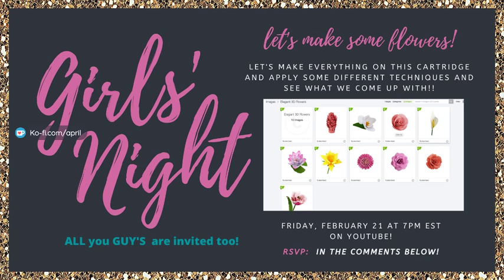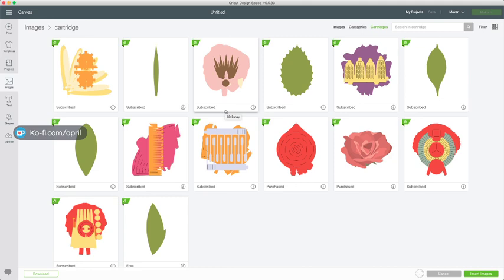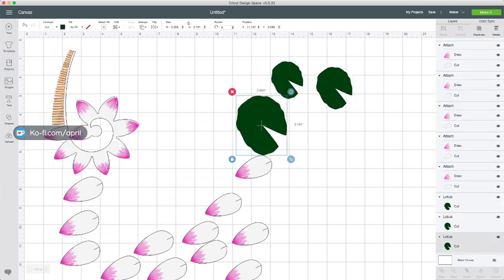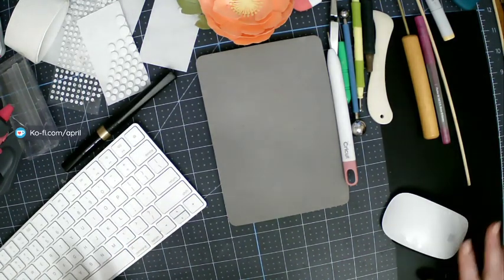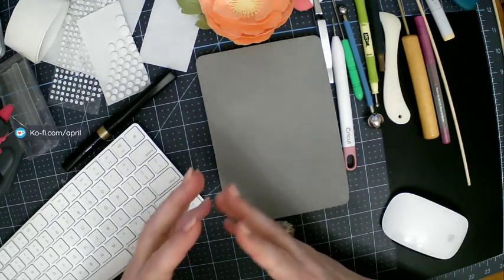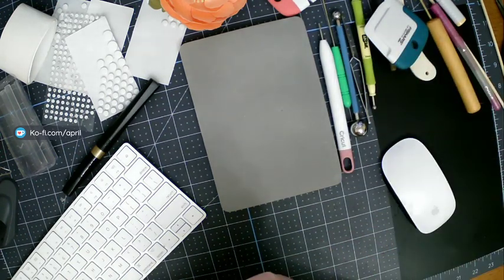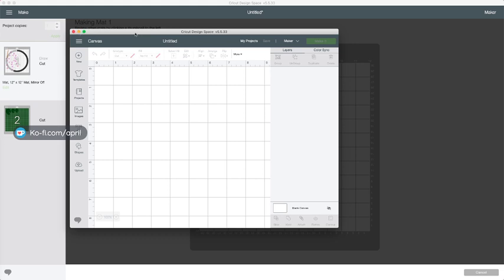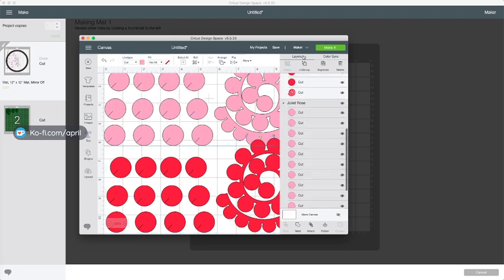PAPER FLOWERS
Viewer Mail:

1400 S NOVA RD
Unit 128A